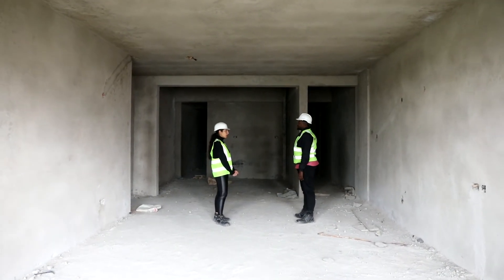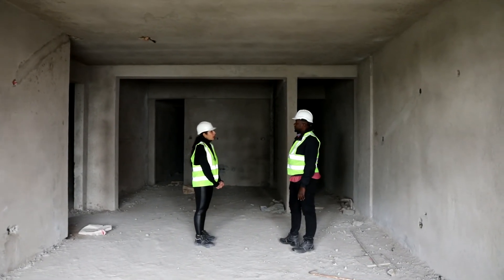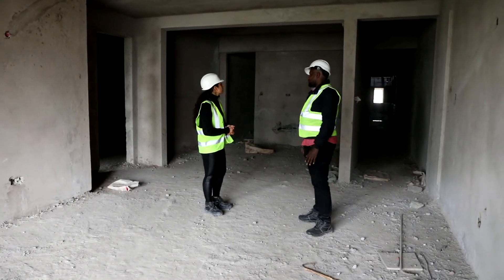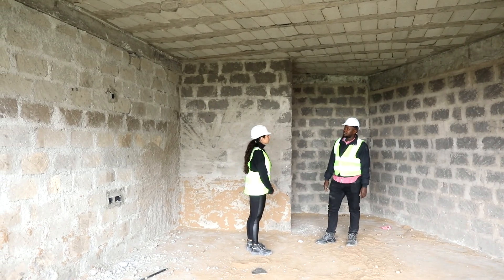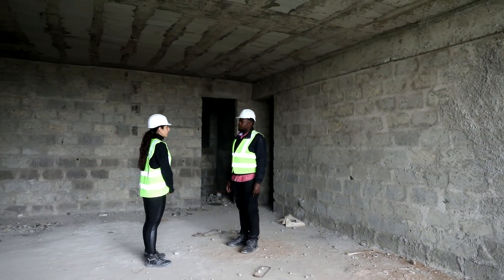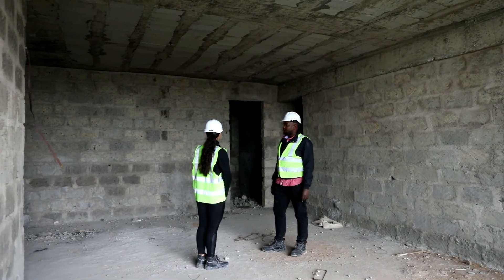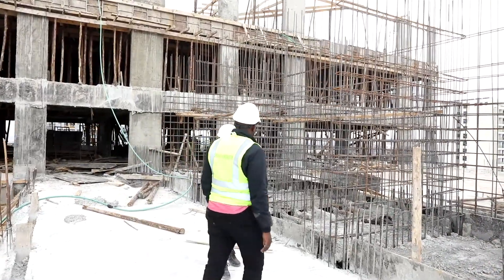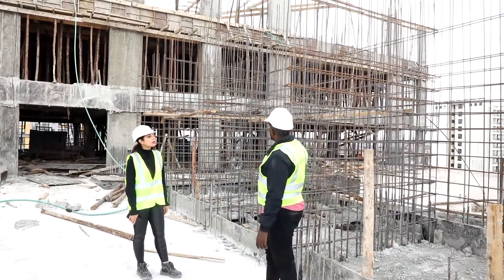CICADA JUNE CONSTRUCTION PROGRESS | Saif Real Estate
Watch the Cicada June Progress Report